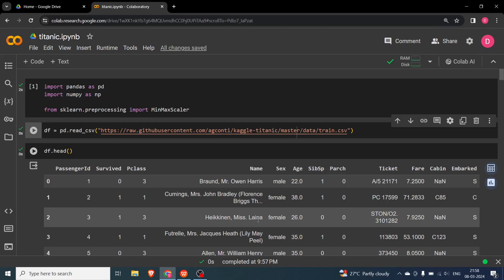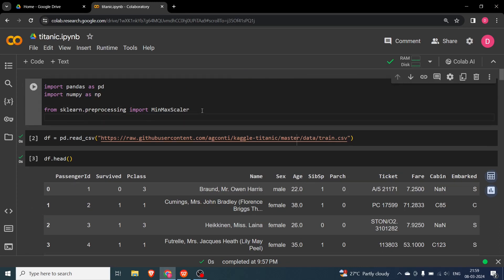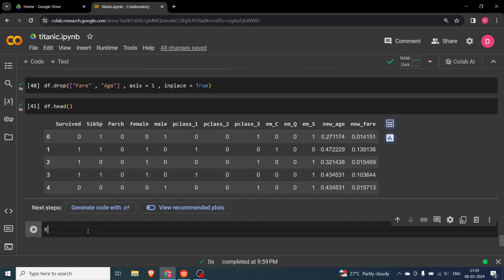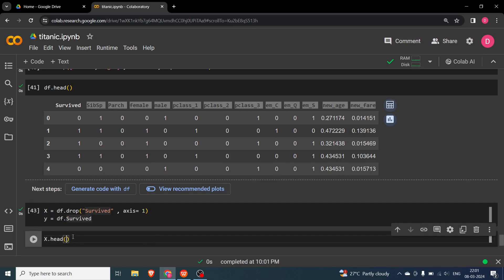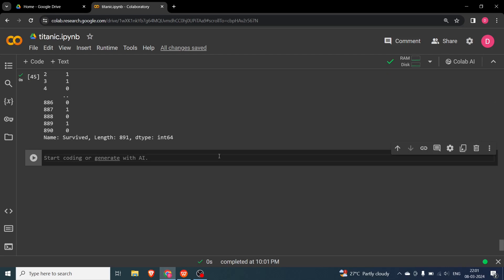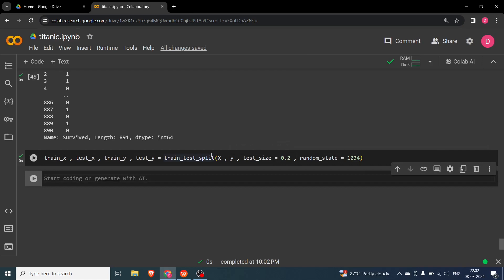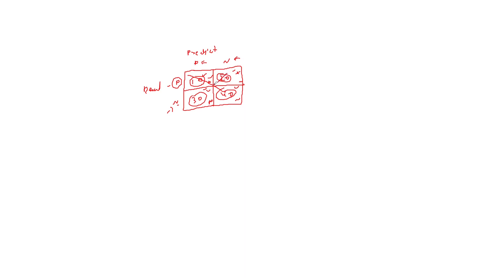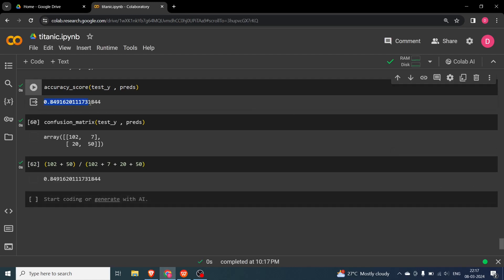P2 -Logistic Regression in Machine Learning | Training, accuracy, confusion matrix. Titanic Dataset.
In this video, we are going to train a logistic regression model using sklearn on the Titanic dataset. This video will explain the methodology of train_test_split, confusion matrix and accuracy.

We first start with dividing the dataset into training and testing sets. I explain in detail how the train_test_split works. Then we use the Logistic regression model from sklearn using default parameters to train the model. I also use the popular metrics like the accuracy score and confusion matrix to show the performance of the trained model. I go in-depth into the explanation of the confusion matrix and how is it constructed.